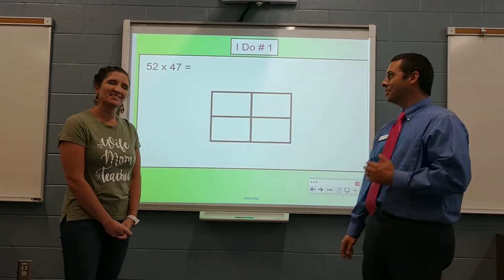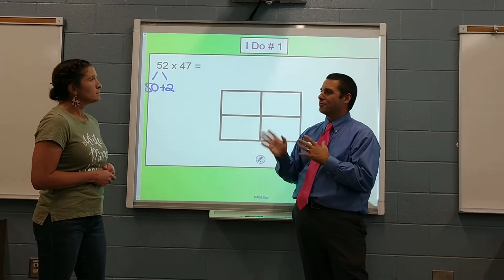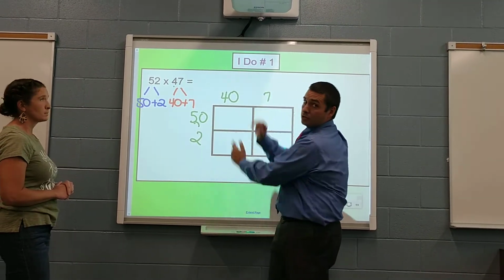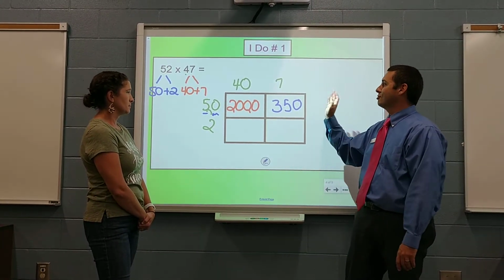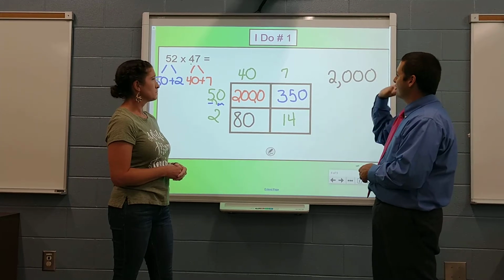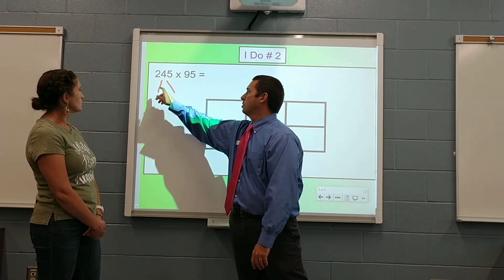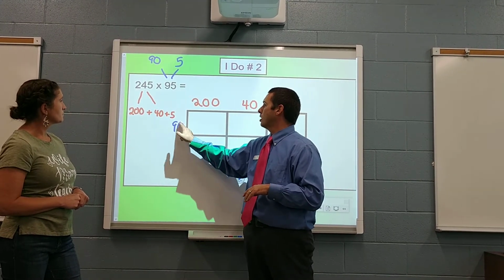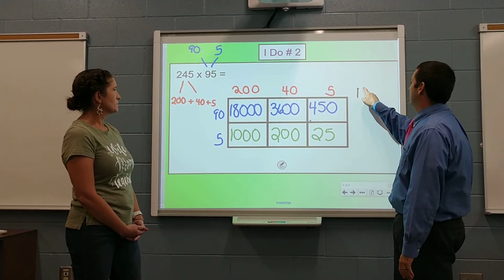5.NSBT.5 - Area Models - Part B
This video is the second part of a two part video series which can be used to help our students explore how area models can be used as a strategy to multiply multi-digit whole numbers.